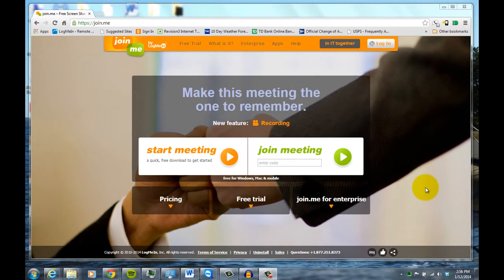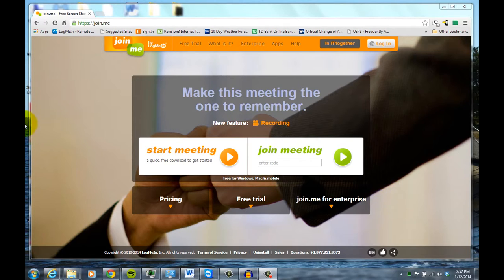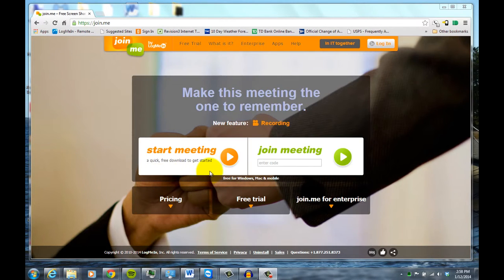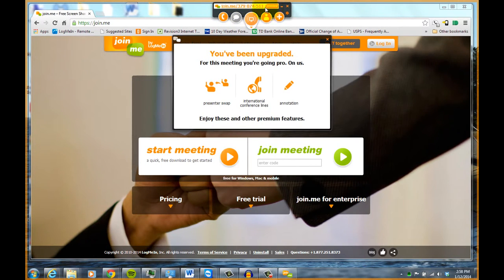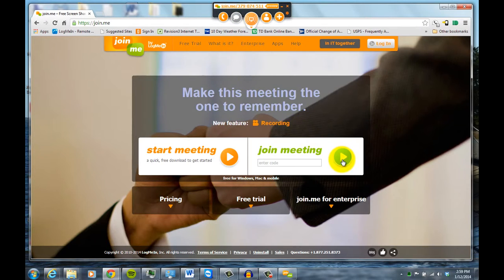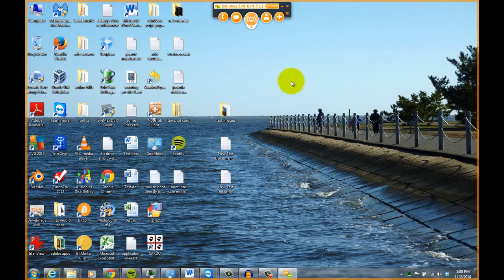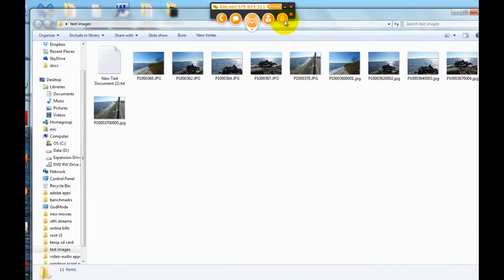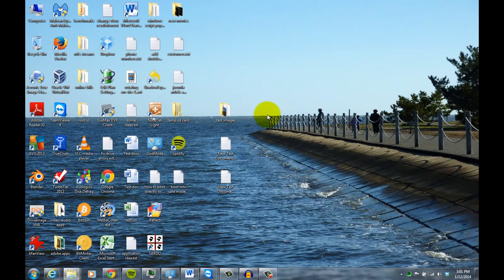Share your desktop with others over the Internet - Join.Me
In this video I demonstrate how to use the free screen sharing service called Join.Me. This website allows you to share you computers screen so others can view your desktop from across the internet and even take control of your PC so they can help you do something on your computer.